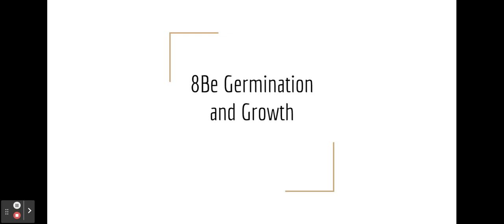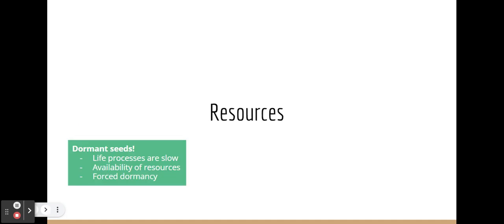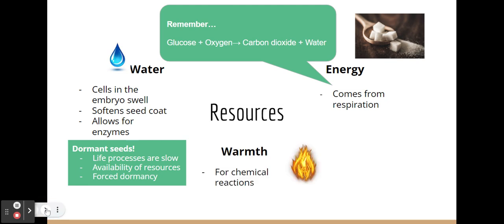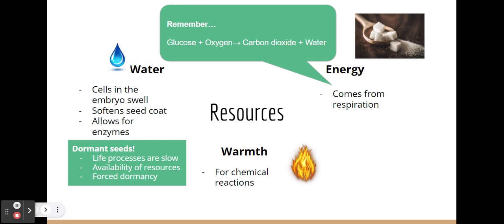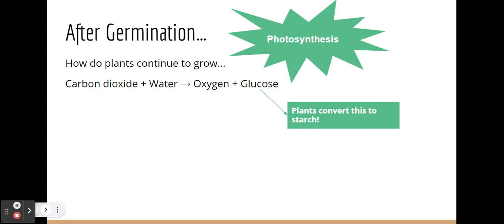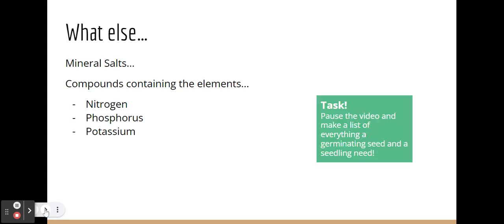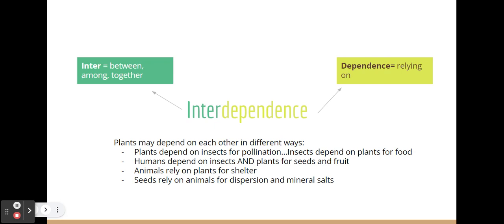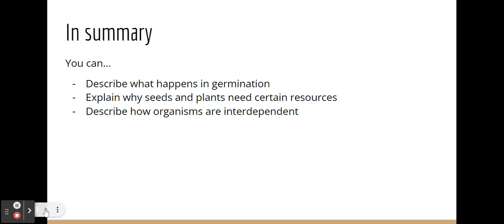8Be Germination and Growth Google Slides